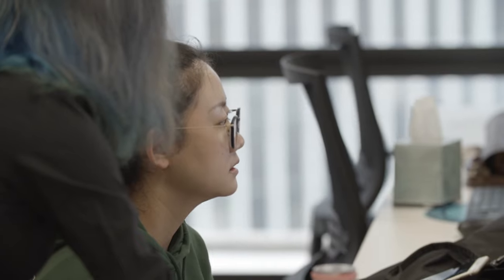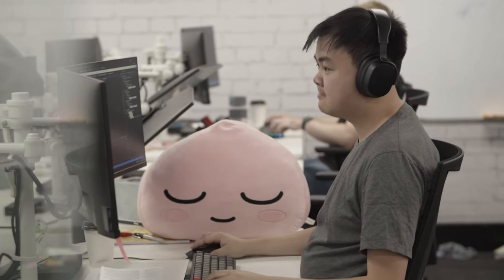OneLogin Customer Case Study: Zip Co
Learn how OneLogin made it easy for Zip Co to onboard users from Australia remotely.